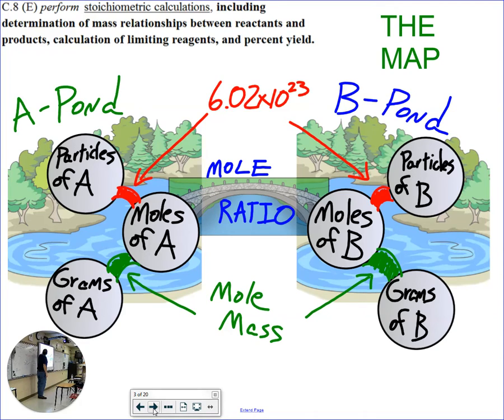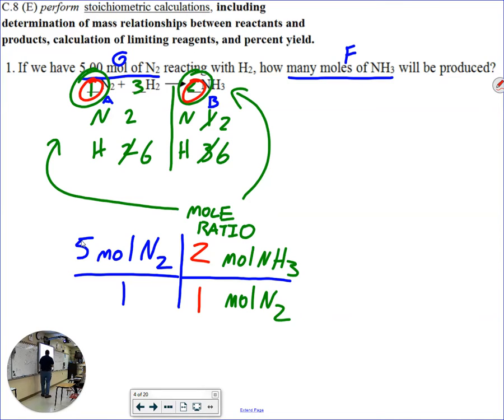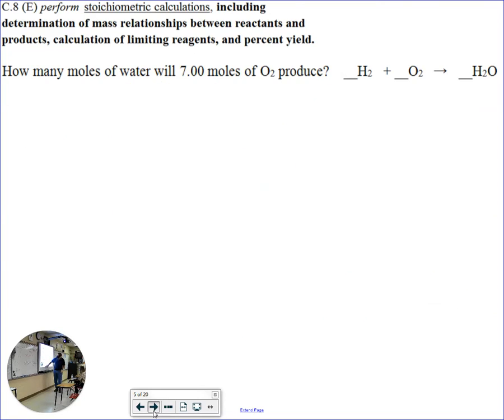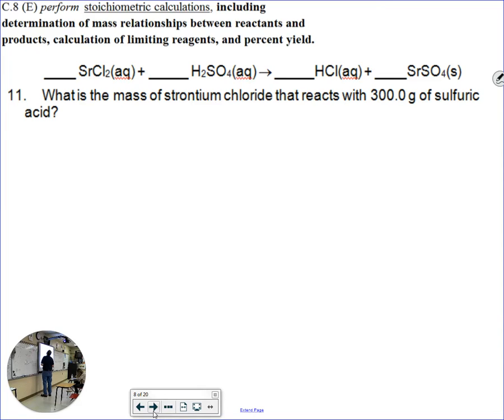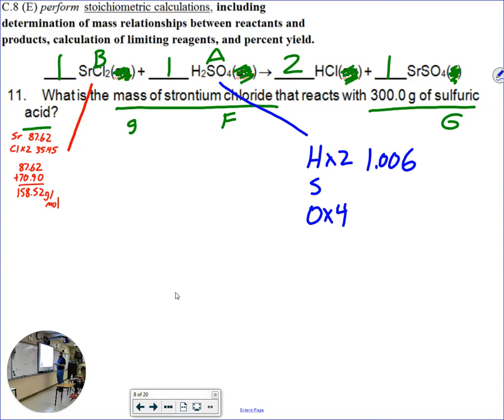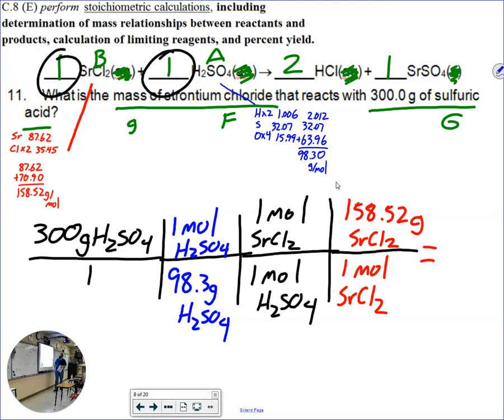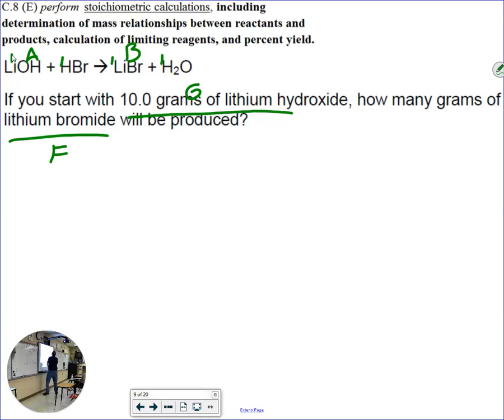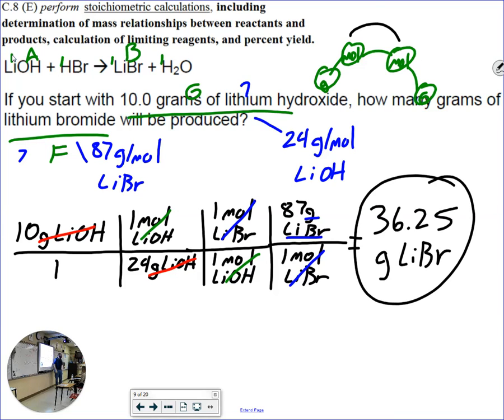Stoichiometry Day 2 (Mole Ratio) - 28 January, 2021